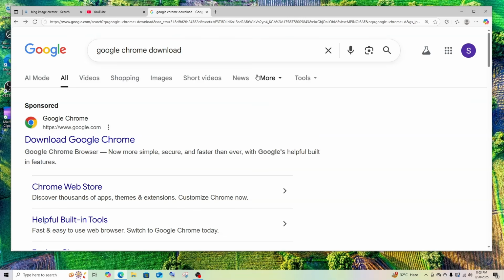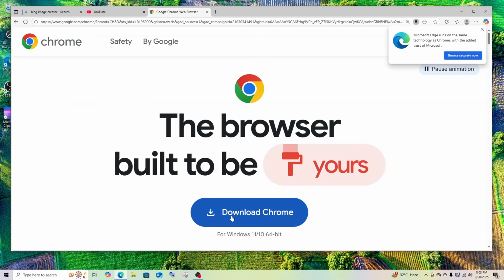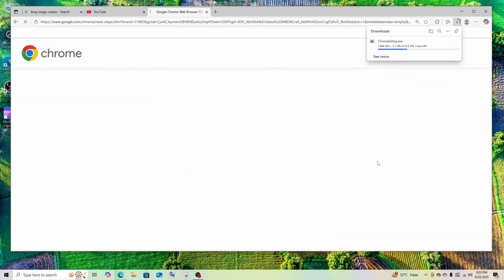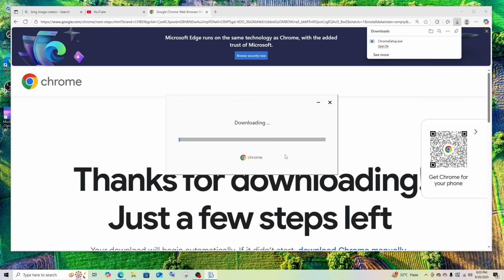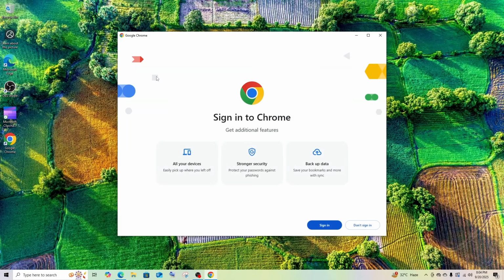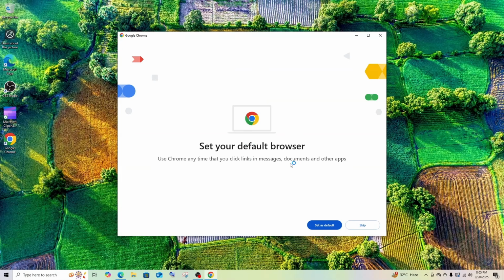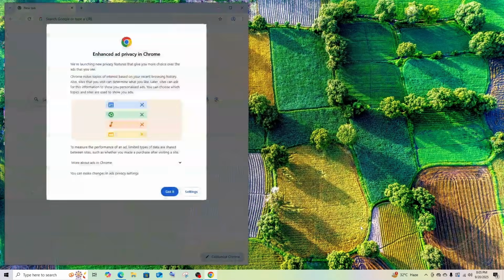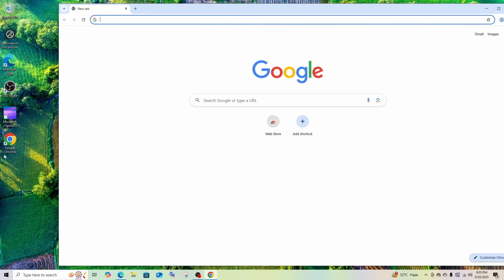How to Download Google Chrome on Windows 10/11 Laptop and PC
In this tutorial we will see how to download and install google chrome on windows 10/11 laptop and pc